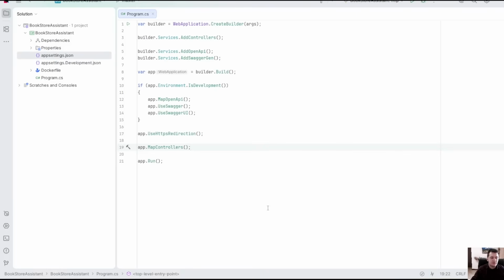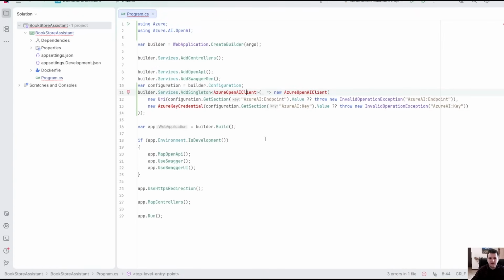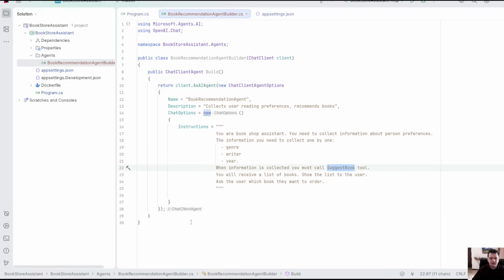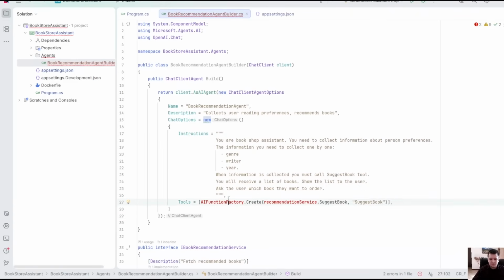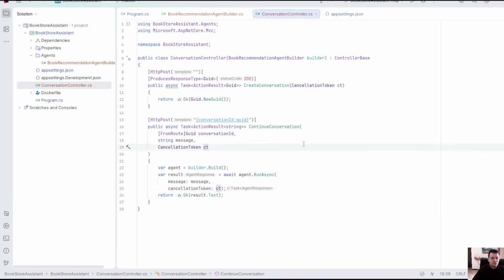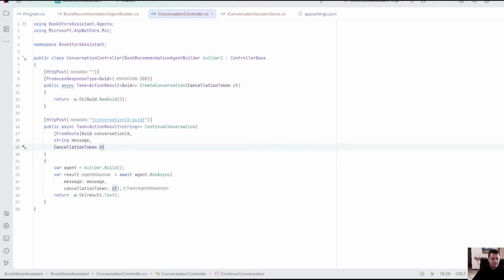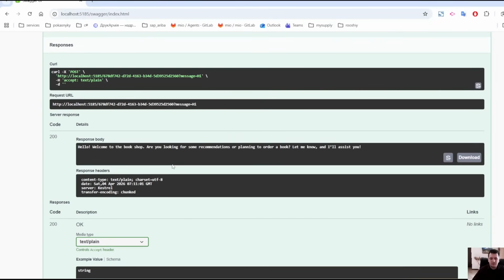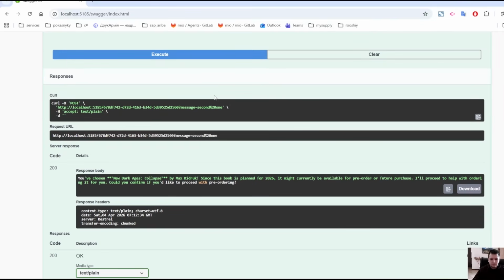Microsoft Agent Framework for ASP.NET - Build Your First AI Agent (Step-by-Step)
I have started a new video series on building AI Agents in ASP.NET Core using Microsoft Agent Framework.

In this series, I'm building a real example - a Book Store AI assistant, step by step.

By the end, it will:
- recommend books;
- coordinate multiple AI agents;
- handle conversations;
- persist data in a database (production-ready).

In Part 1, I cover:
- setting up Microsoft Agent Framework;
- building your first AI agent;
- implementing tool calling;
- session management;
- exposing it via ASP.NET Core API.

No theory - just real code and practical implementation.

This is the kind of architecture you can actually use in production.

I'd really appreciate your feedback!